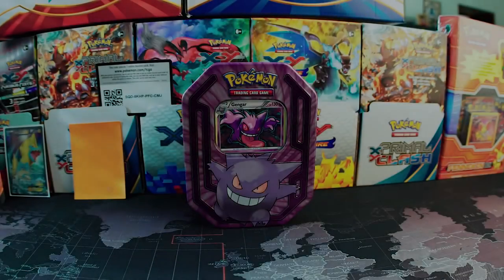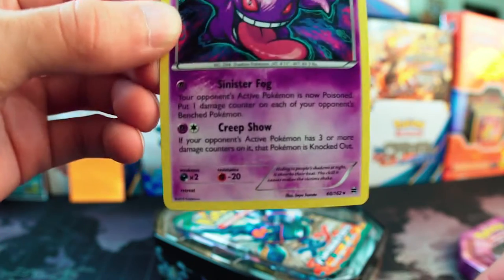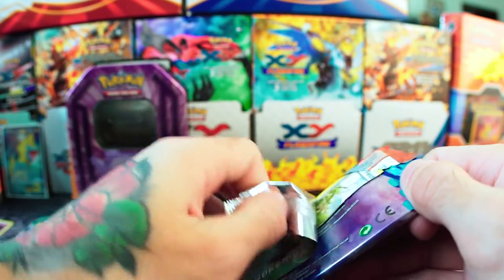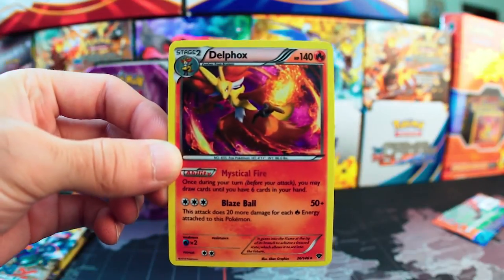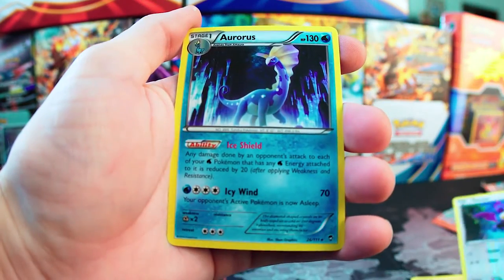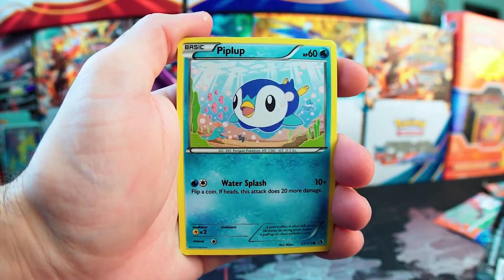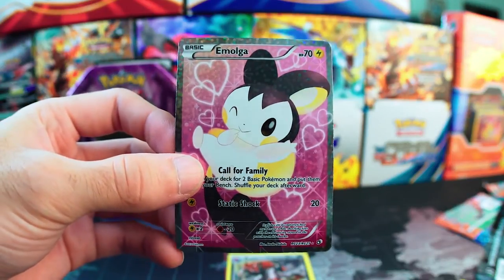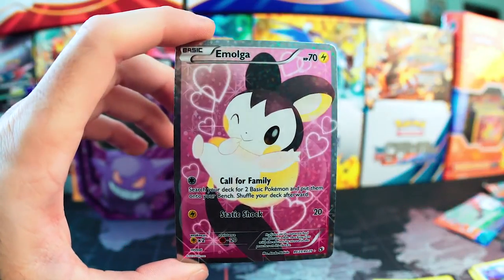Opening A Walgreens Gengar Tin | Can You Find The Surprise?